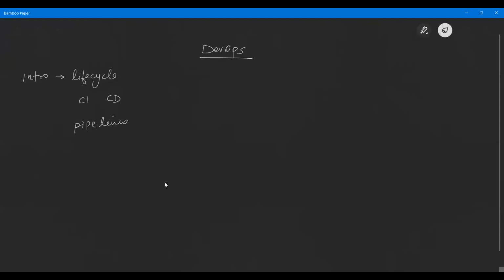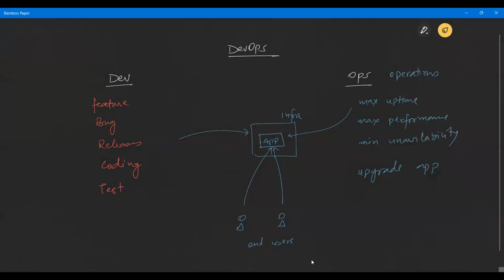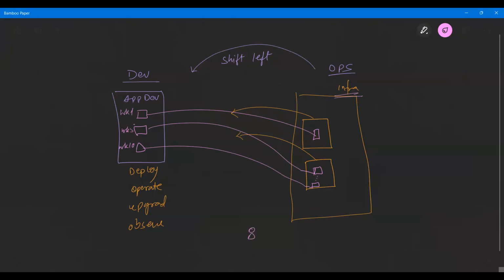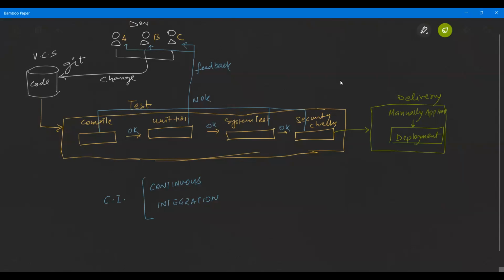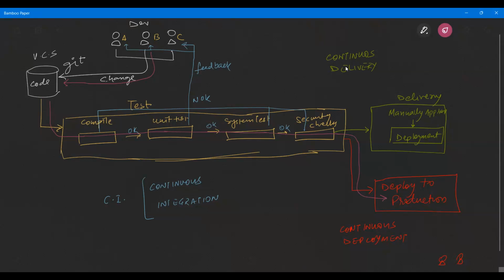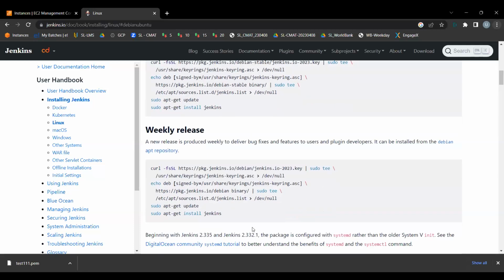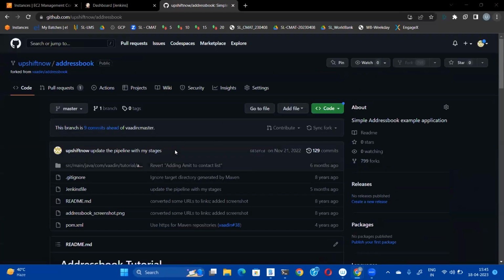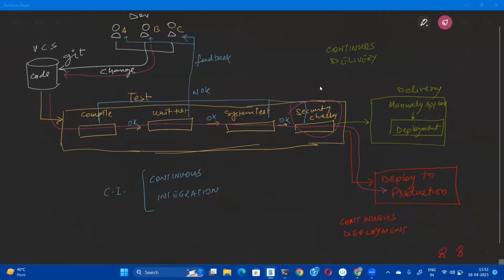Learn How to Build A CI/ CD Pipeline in DevOps in 60 Minutes | SkillUpRight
🚀 Learn How to Build a CI/CD Pipeline in DevOps in 60 Minutes | Jenkins & DevOps Tutorial

Want to understand how CI/CD pipelines work in DevOps? In this webinar, learn the fundamentals of the DevOps lifecycle, Continuous Integration, Continuous Delivery, Continuous Deployment, and pipeline concepts. You’ll also explore the role of Jenkins in implementing and automating CI/CD pipelines.

This session is ideal for DevOps beginners, developers, system administrators, IT professionals, cloud engineers, and aspiring DevOps engineers looking to build a strong foundation in DevOps automation.

 📌 Agenda:

1.Introduction to DevOps Lifecycle – Understand the key stages and practices involved in the DevOps lifecycle.
2. What are CI and CD? – Learn the concepts of Continuous Integration and Continuous Delivery/Deployment.
3. Pipelines: What are They? – Understand what a DevOps pipeline is and how it supports software delivery.
4. Pipeline Concepts – Explore the essential concepts and stages involved in building effective pipelines.
5. Continuous Delivery and Continuous Deployment – Understand the differences and how they enable faster and more reliable software releases.
6. Role of Jenkins in CI/CD Pipeline – Learn how Jenkins helps automate builds, testing, integration, and deployment.

🌐 Visit SkillUpRight.com for professional technology training and learning opportunities.

 🚀 Learn DevOps from Industry Experts